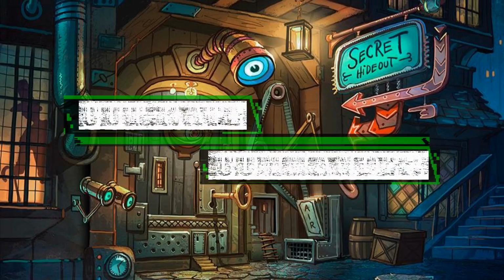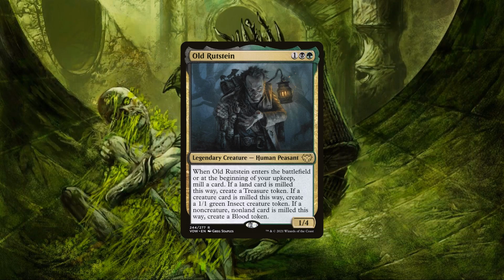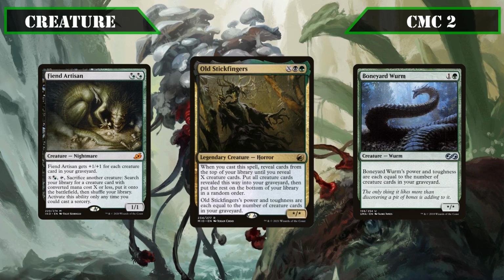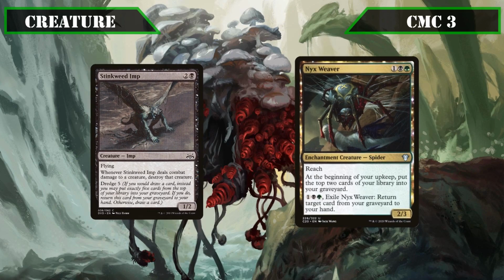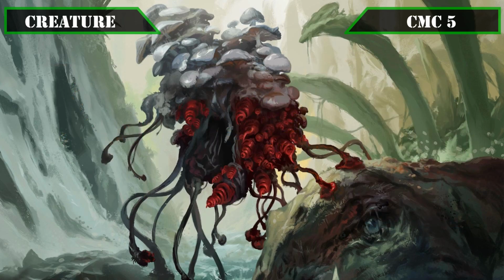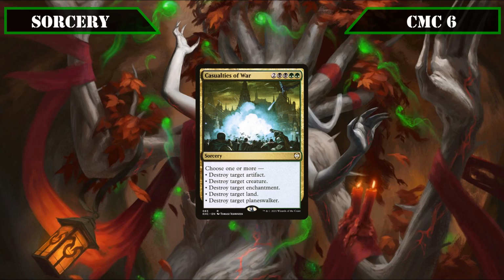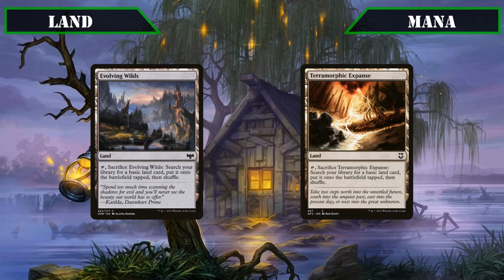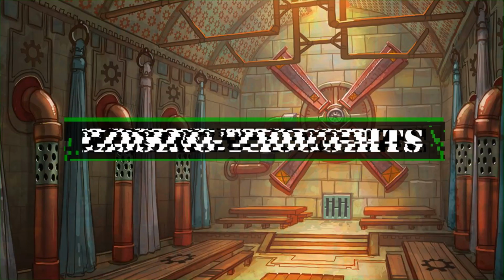Old Rutstein | Creatures in Graveyard | Commander | EDH | Budget | Cut-Rate Commander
Cut-Rate Commander - Episode 42 - Featuring Old Rutstein
The Wandering Merchant Old Rutstein has set up his shop today near us to peddle his wares and we’ll take that opportunity to have him helm a graveyard focused build that aims to dump as many creatures as we can into our grave for maximum profit.

Of course, to make sure we get as many creatures into our bin as possible, we’ll be running a powerful suite of self-mill and graveyard setup effects to fill up graveyard to the brim with creatures – who will then power up our payoffs by either making them grow massive or flood the board with tokens depending on the number of bodies we have in our grave. And of course, this wouldn’t be a graveyard build without having ways to get resources back from it, so we’ll be running plenty of recursion sources to make use of our payoffs again and again, grinding down our opponents with a constant stream of massive creatures and token generation until they fall under our relentless onslaught.